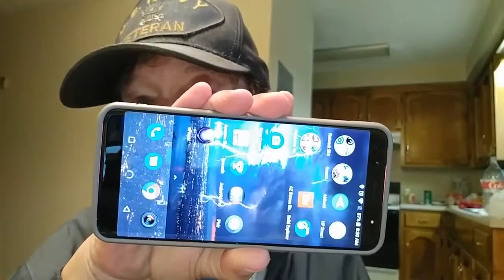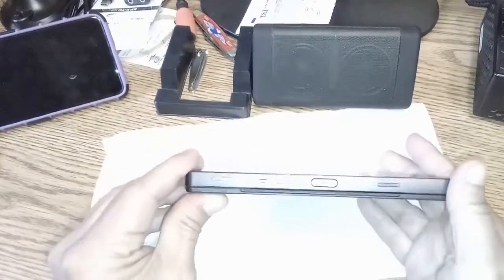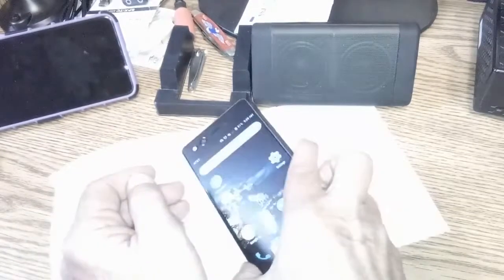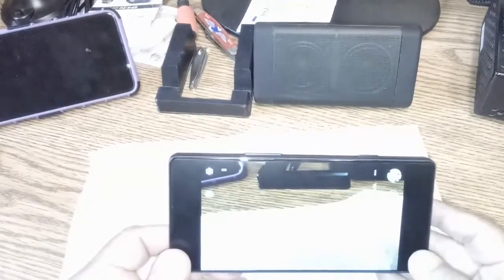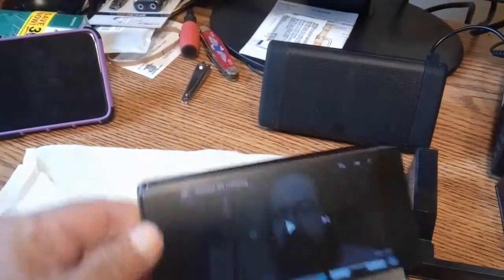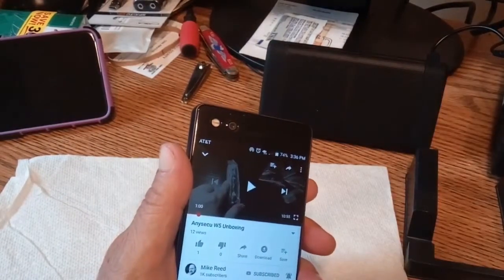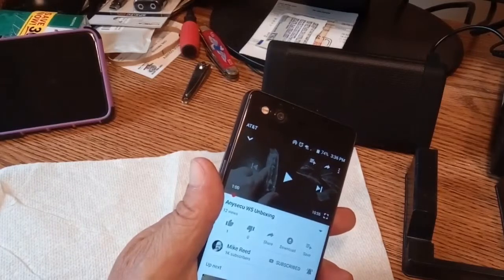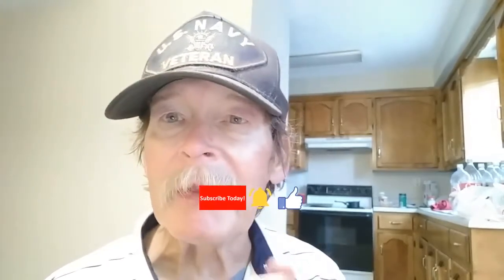Axon M Foldable Phone | Is It Worth Your Money?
Tonight we talk about the Axon M foldable smartphone as we give it a full final review! I’ll go over all the upsides and downsides and let you be the judge!

Videos or Links mentioned in this video:
Amazon Link to Skinomi Screen Protector

This video was reduced in size from 1.4 GB to 301 MB using Handbrake